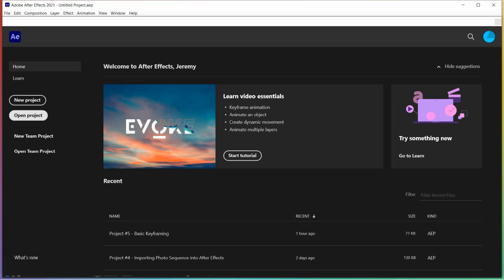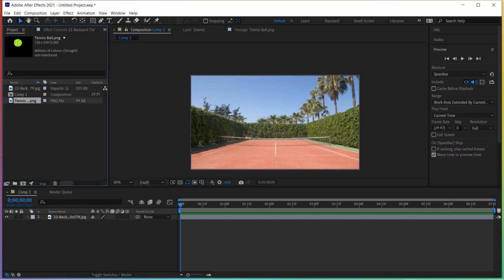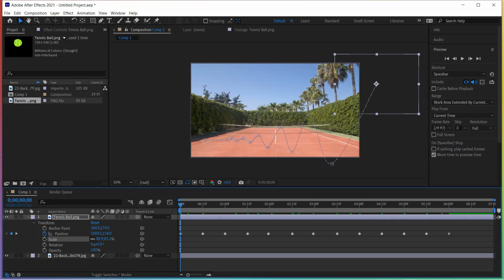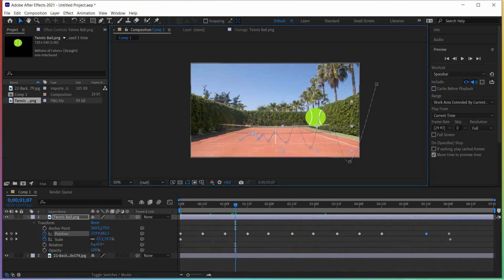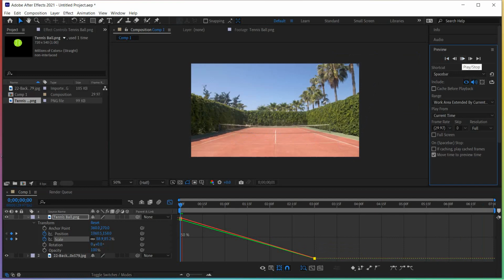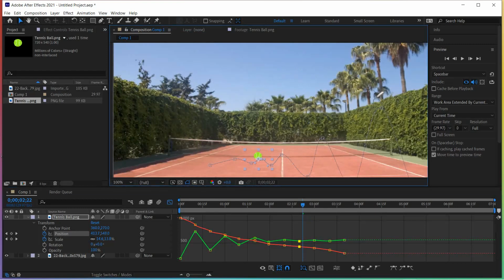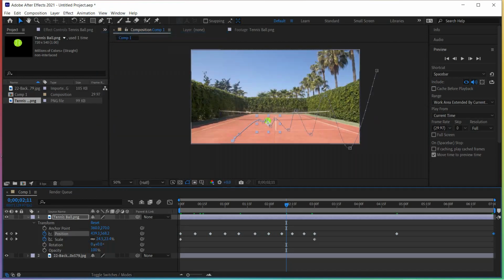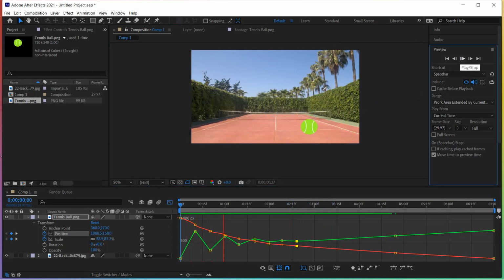Project #5 Keyframing and Editing Tools for Basic Animation in After Effects